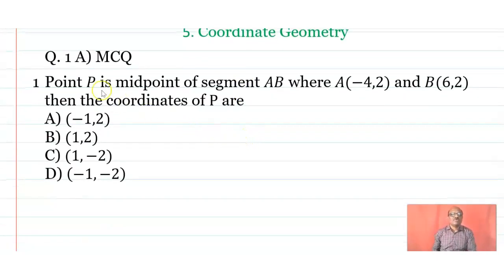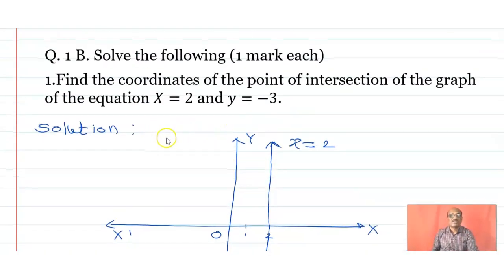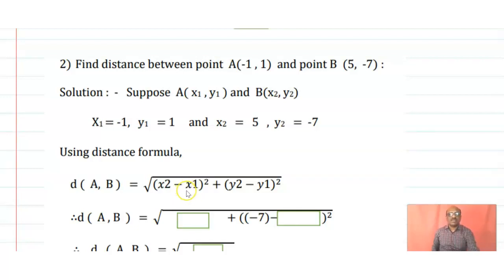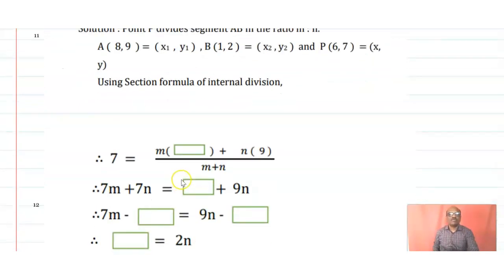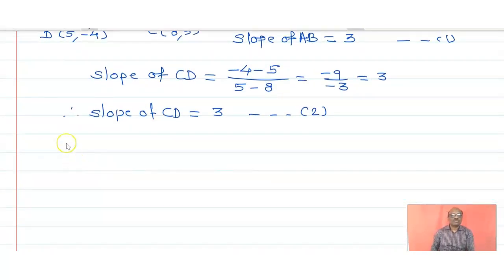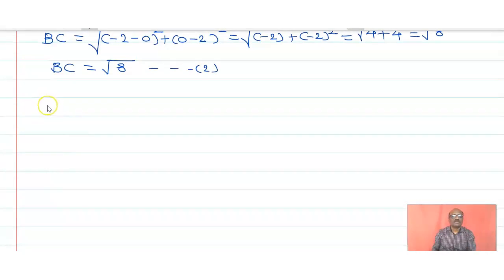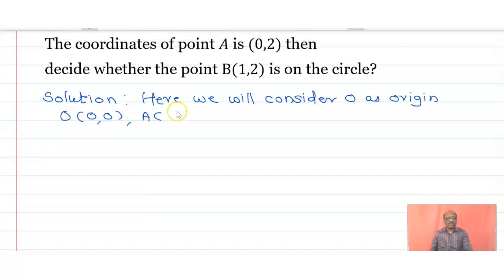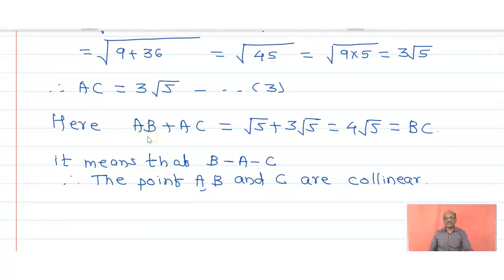Class -10|Mathematics|Coordinate Geometry |Question Bank| Maharashtra Board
I am uploading the video about the Fifth- Chapter-Coordinate Geometry
 Class 10th- Math-2, Maharashtra Board Syllabus ,Question Bank